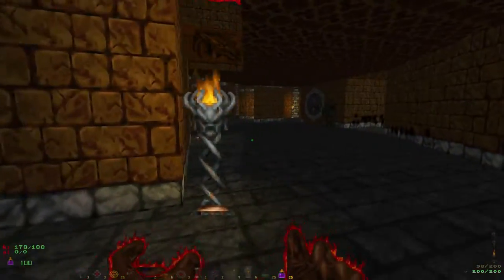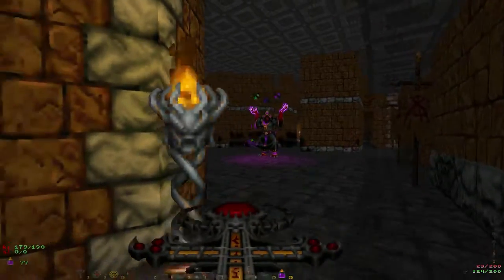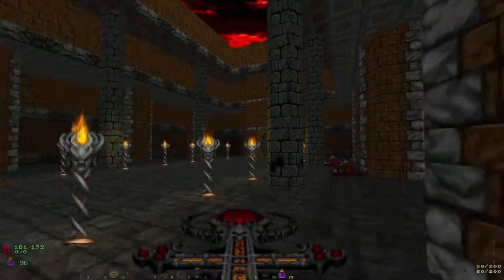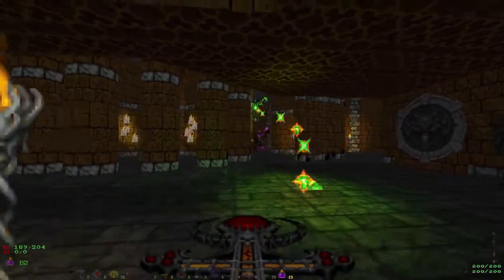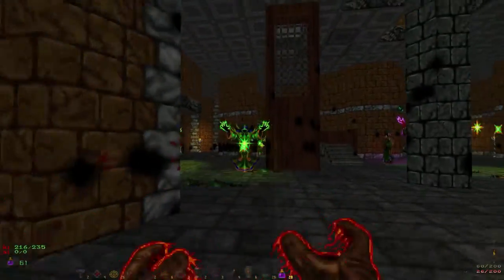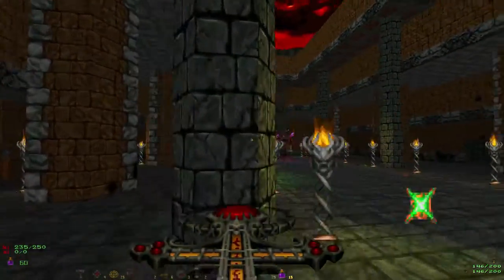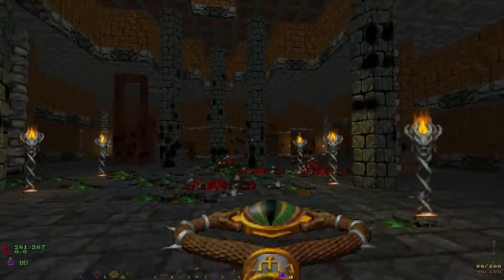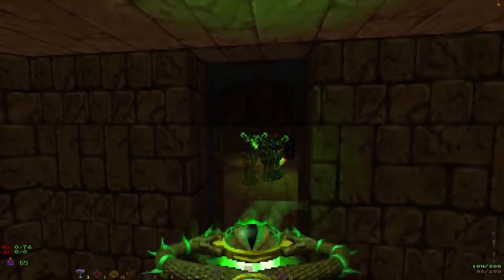Let's Play Hexen - Episode 18 - Heresiarch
This is one of the more interesting designs for a boss fight, especially for its time.